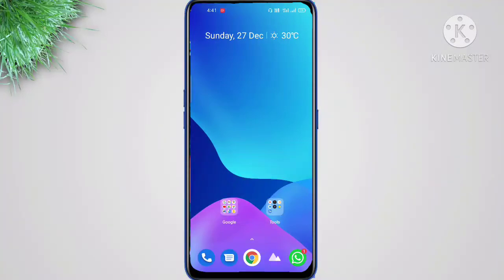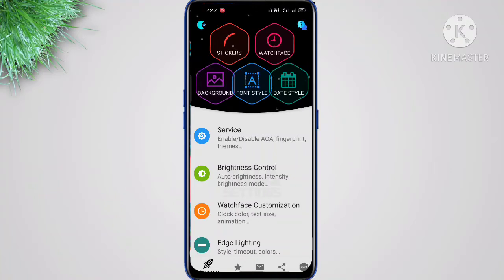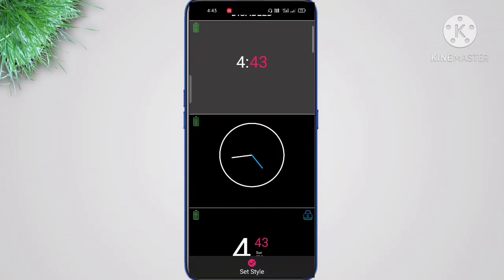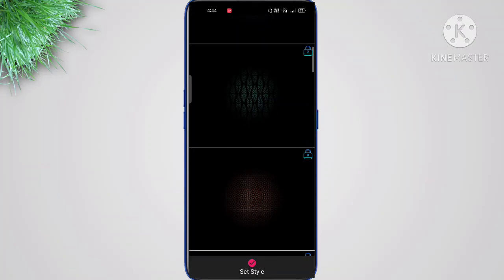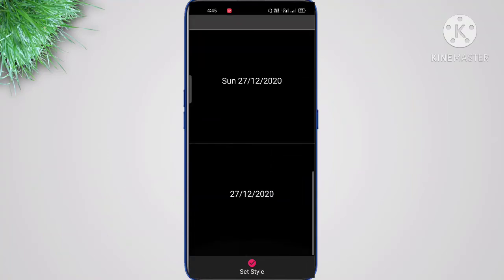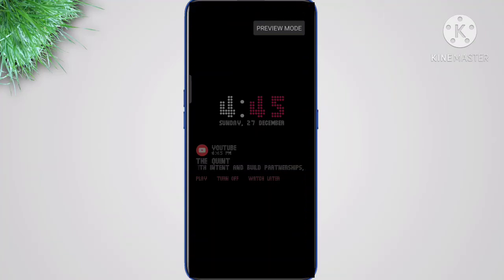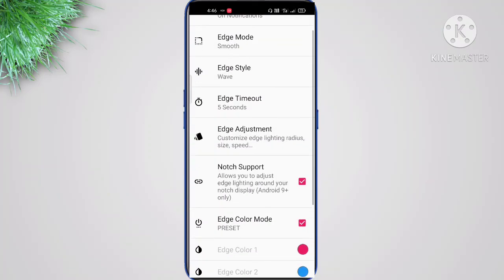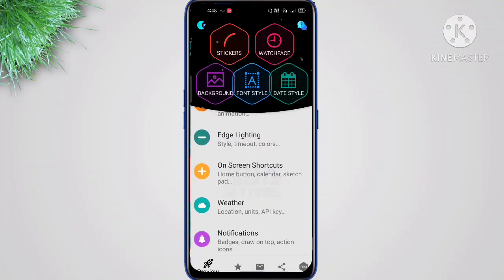CUSTOMISABLE AOD | EDGE LIGHTING IN REALME 7 PRO | ALWAYS ON DISPLAY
hello guys, in this video I've shown how to customisable AOD, always on display and edge lighting n your realme 7 PRO.